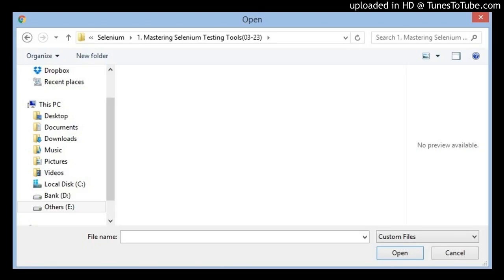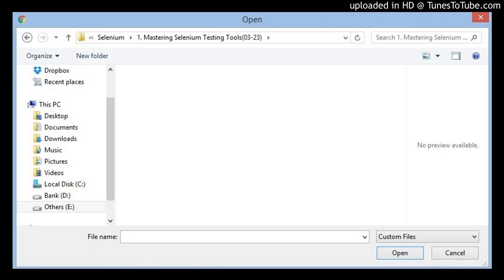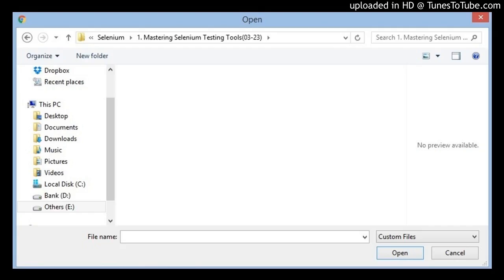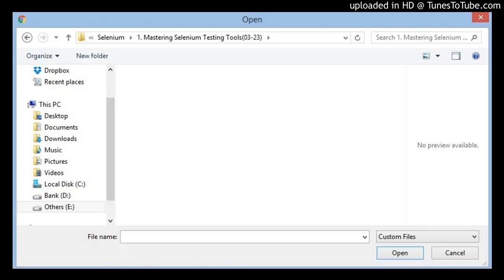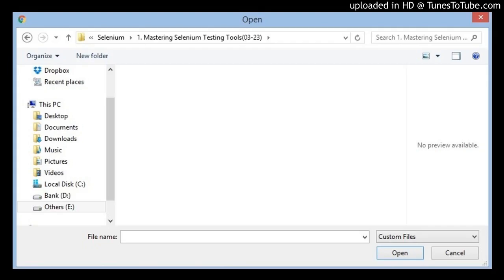22-Running Tests on the Selenium Server Internally-4918578